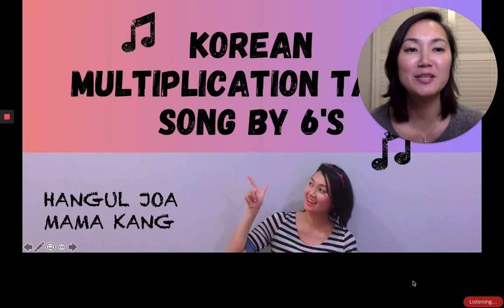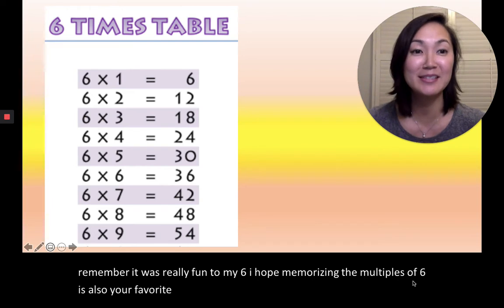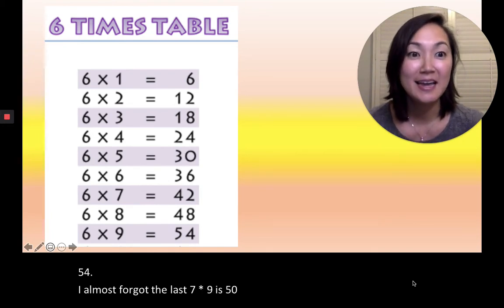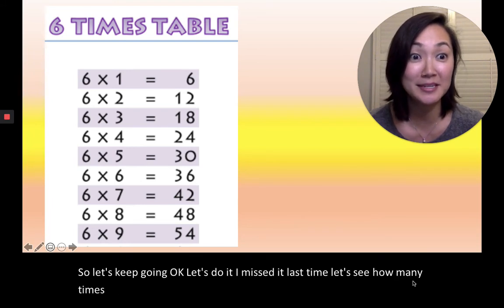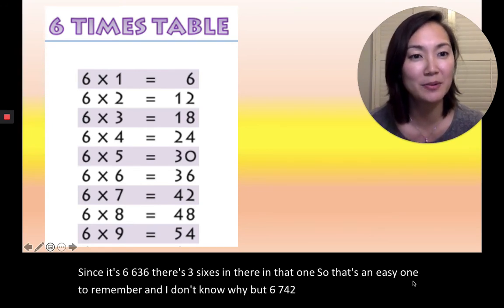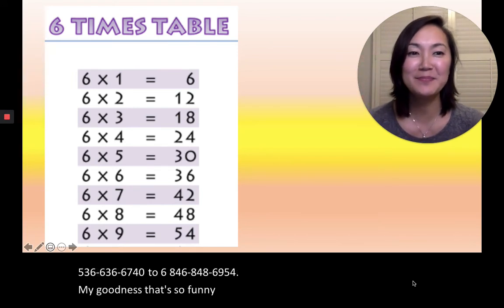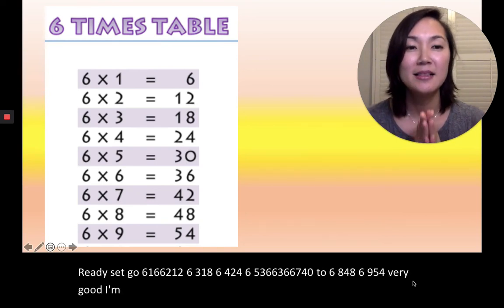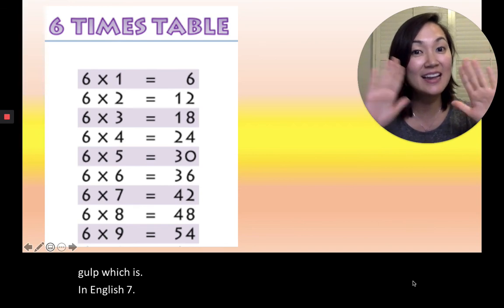Multiplication Tables- The 6 Times Table Song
Hangul Joa (한글좋아)
The 6 Times Table Song by Mama Kang
Learn the Multiplication Tables by using this super fun Korean song!
In South Korea, students start learning the multiplication tables as early as Kindergarten. My son is in Kindergarten right now and his brain is like a sponge so I knew that if I taught him his math song, he would get it in no time and I wasn't wrong!

Mama Kang teaches the 6 times table

📚[Books] Browse Mighty Fortress Press Books for Kids!

🎙️[Podcast] Try listening to our Podcast while driving or doing the dishes!
Ginger And Ginseng Podcast